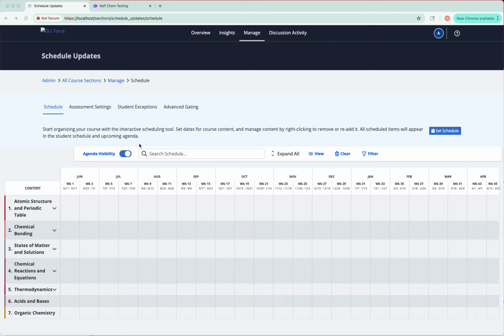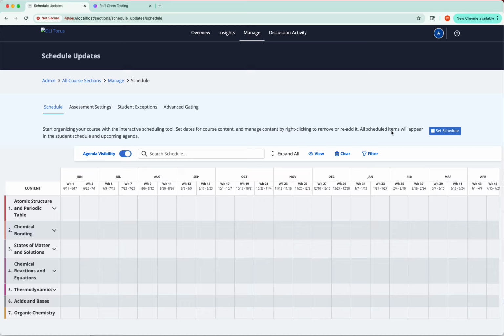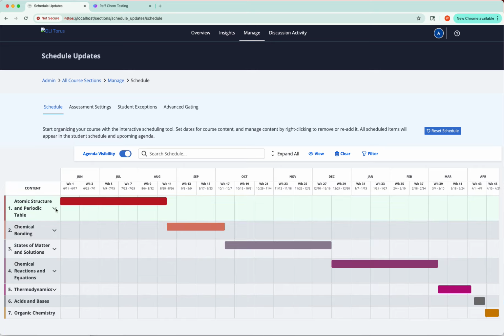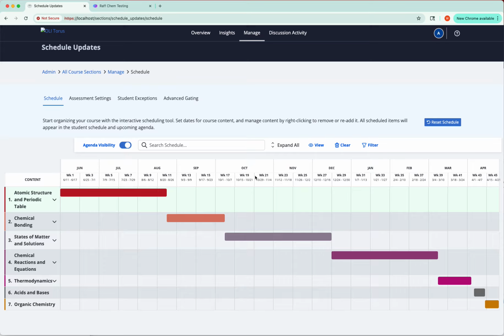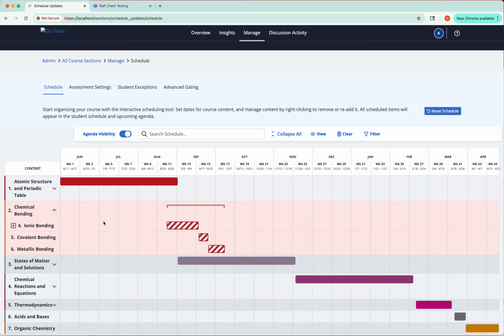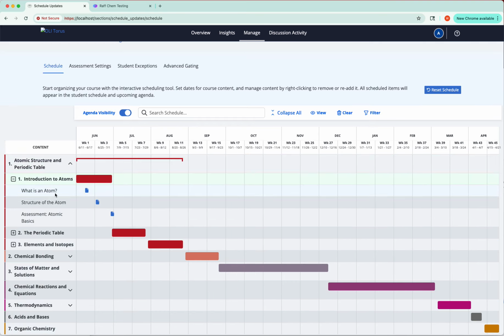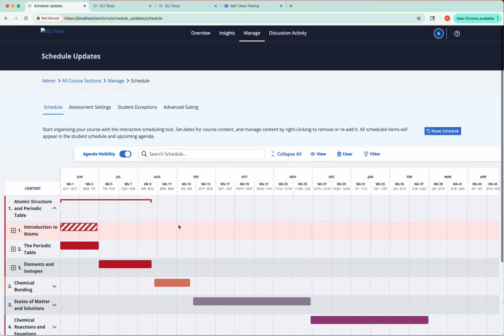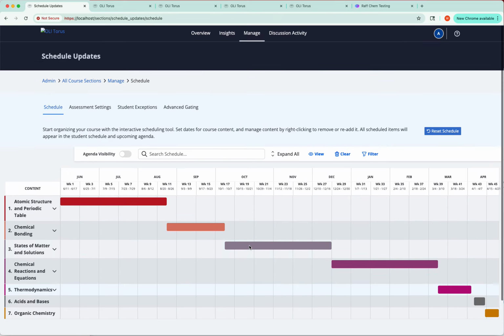OLI Torus: Sprint 31.4 Hungry Hungry Hippos Demo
This is a preview of what has been accomplished in the Scheduling epic.